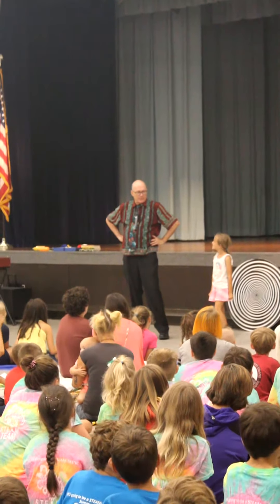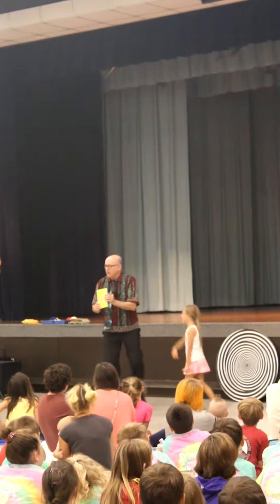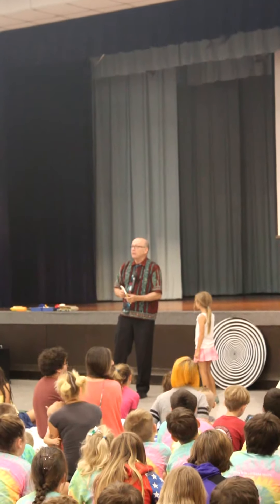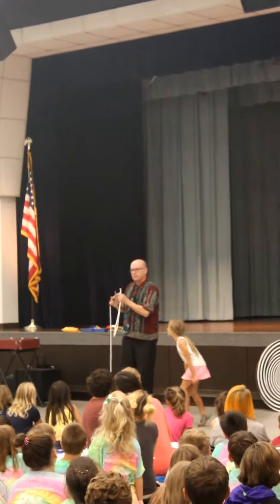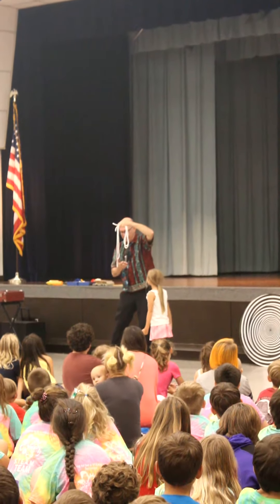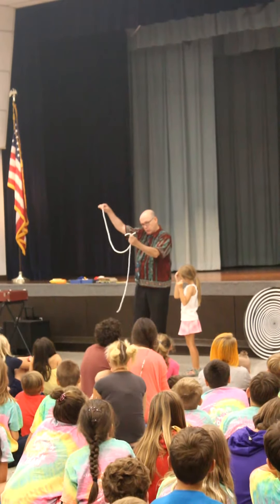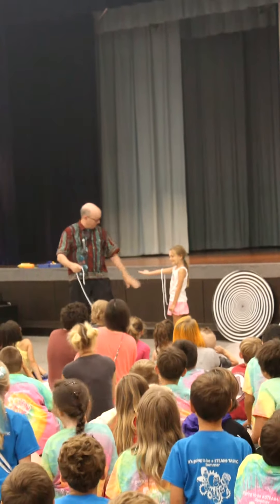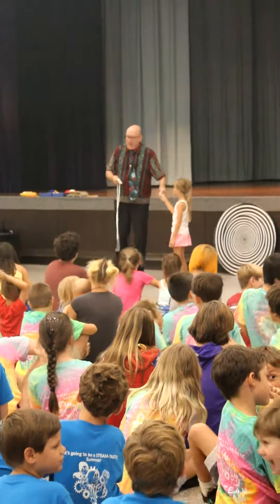FPL Summer Reading Program - Russell Davis Magic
Get a taste of Russell Davis' magic show from the June 14, 2018, Summer Reading Program presentation at the Foley Civic Center.